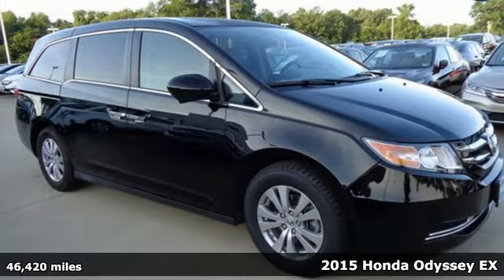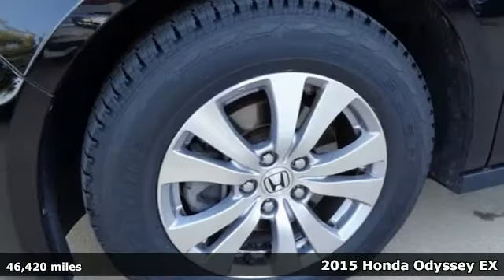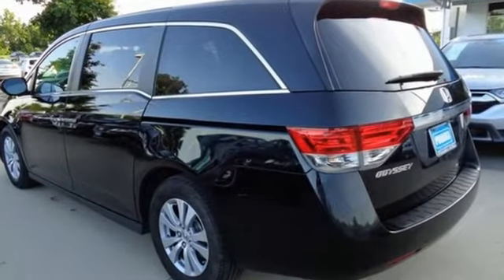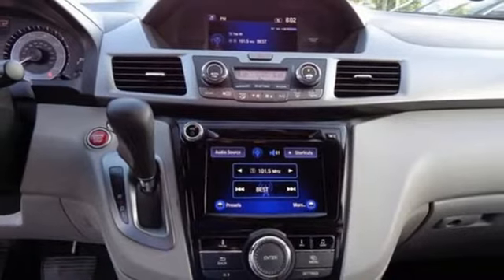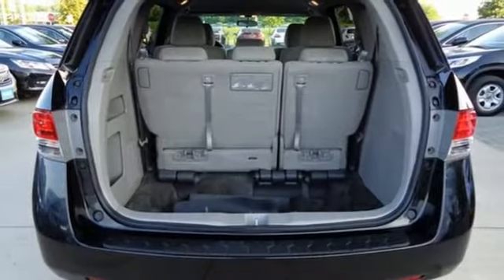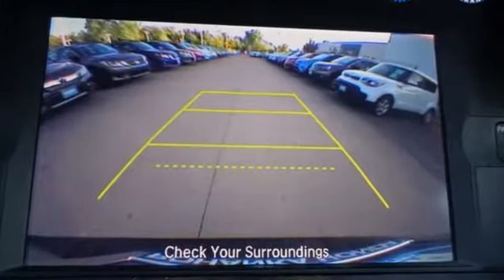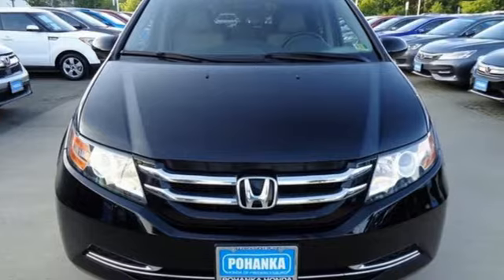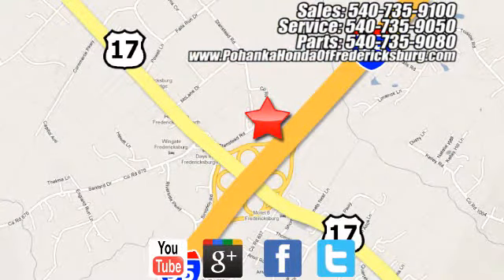Used 2015 Honda Odyssey Fredericksburg VA Richmond, VA 18H451 - SOLD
Year: 2015
Make: Honda
Model: Odyssey
Trim: EX
Engine: 3.5L V6 SOHC i-VTEC 24V
Transmission: 6-Speed Automatic
Color: Black
Interior: Gray
Mileage: 46420
Stock #: 18H451
VIN: 5FNRL5H44FB120560
This 2015 Odyssey is a one owner vehicle with a clean CARFAX and has low miles right around 46k!! BACKUP CAMERA!! LANE ASSIST!! Paint looks great, interior is super clean and runs like new!! Bridgestone tires with loads of tread!! Our reconditioning fee is included in this price of the vehicle as to where other dealers are adding fees around 1,695 to the cost of the vehicle!! CARFAX One-Owner. Clean CARFAX. Certified. Black 2015 Honda Odyssey EX FWD 6-Speed Automatic 3.5L V6 SOHC i-VTEC 24VbrbrRecent Arrival! 28/19 Highway/City MPG**brbrHonda Certified Used Cars Details:brbr * Transferable Warrantybr * 182 Point Inspectionbr * Warranty Deductible: $0br * Limited Warranty: 12 Month/12,000 Mile (whichever comes first) after new car warranty expires or from certified purchase datebr * Powertrain Limited Warranty: 84 Month/100,000 Mile (whichever comes first) from original in-service datebr * Vehicle Historybr * Roadside AssistancebrbrAwards:br * JD Power Vehicle Dependability Study * 2015 IIHS Top Safety Pick * 2015 KBB.com 15 Best Family Cars * 2015 KBB.com Best Buy Awards * 2015 KBB.com Brand Image Awardsbr2016 Kelley Blue Book Brand Image Awards are based on the Brand Watch(tm) study from Kelley Blue Book Market Intelligence. Award calculated among non-luxury shoppers. Kelley Blue Book is a registered trademark of Kelley Blue Book Co., Inc.brAll prices exclude taxes, title, license, and dealer processing fee of $699.00. Published price subject to change without notice to correct errors or omissions or in the event of inventory fluctuations. All features not on all vehicles. Vehicles shown are for illustration purposes only. MPG is based on 2017 EPA mileage ratings. Use for comparison purposes only. Your mileage will vary depending on driving conditions, how you drive and maintain your vehicle, battery-pack (hybrid only) and other factors.brbrReviews:brbr * The Honda Odyssey is a clear choice for a family looking for a practical, comfortable, fuel-efficient, feature-packed 8-passenger hauler. It's easily better at those tasks than a full-sized SUV, and there's nothing like those sliding doors when you're in a tight parking lot. Source: KBB.combr * Agile handling; fuel-efficient V6; quiet cabin; configurable second-row seat; easy-to-fold third-row seat; top crash test scores. Source: Edmundsbr * The Honda Odyssey has a wide, low stance with a modern aerodynamic feel. Its fresh, angled lines, combined with updates to its front end, grille, and rear taillights result in a bold design. Take into consideration its great records for reliability and safety combined with fact that it is enjoyable and comfortable to drive, and this is one vehicle should not be missed. Depending on the trim level you select, it can seat up to 7 or 8 passengers. The third row seats are split, and each seat can fold flat into the floor. The outside seats in the second row can slide towards the walls, so that three child safety seats can fit next to one another. The Multi-Function 2nd-Row Center Seat, on EX trims and above, can either fold forward to become a center console or slide forward 5.5 inches to enable a child seat to be closer to the driver and front passenger. For extra cargo space, one or all of the second row seats can be removed as well. Powering the Odyssey is a 3.5L V6 engine, with 248 hp, which gets an EPA estimated 19 MPG City and 28 MPG hwy. The base Odyssey, comes standard with such items as a rearview camera, an AM FM CD Radio with 7 speakers and a color 8-inch interface screen, Bluetooth connectivity, and power front seats.

Address:
60 South Gateway Drive